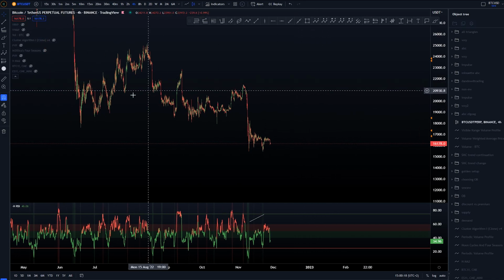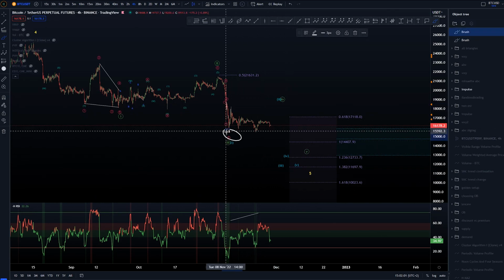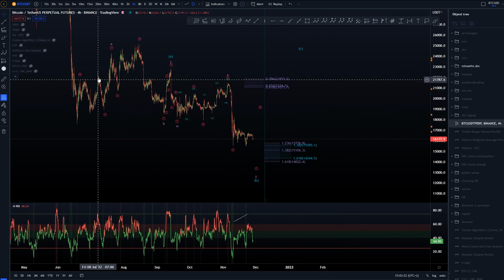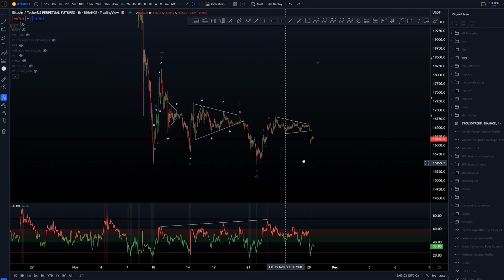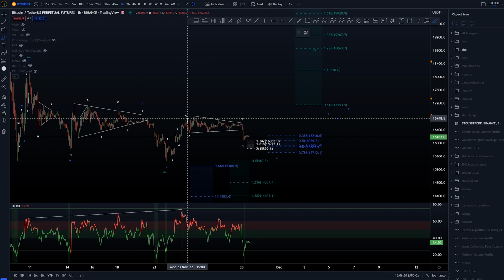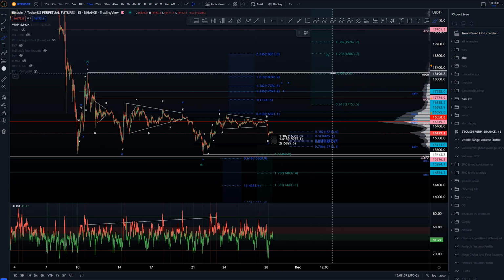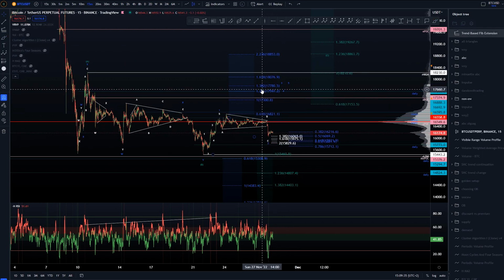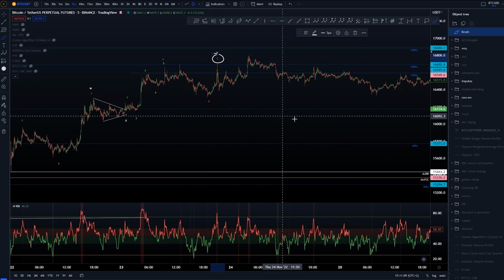BITCOIN ($BTC) - Technical Analysis with Elliott Wave Theory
00:00 Intro
00:20 Elliott Waves - Low timeframe
04:39 Elliott Waves - Local timeframe
11:55 Outro